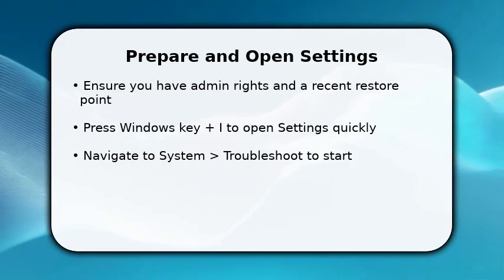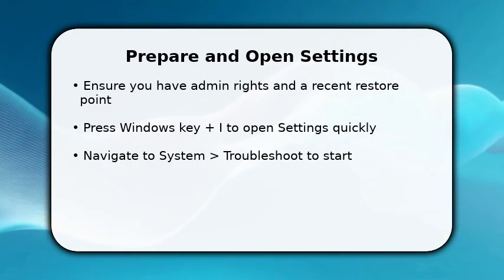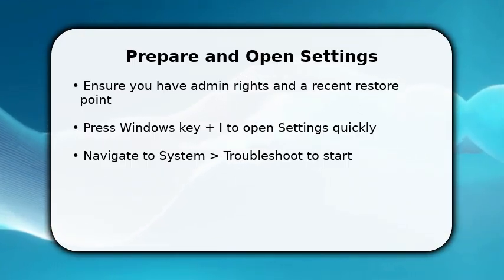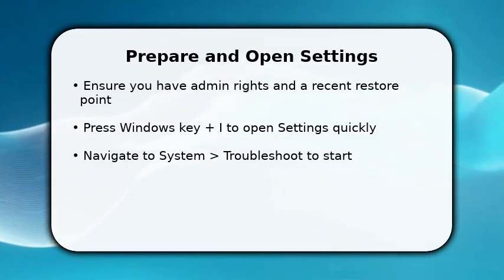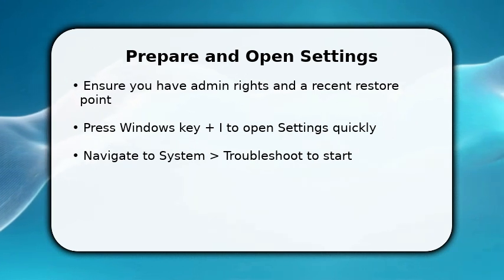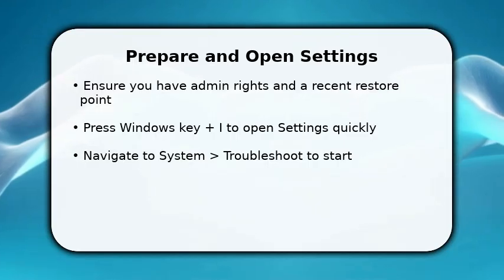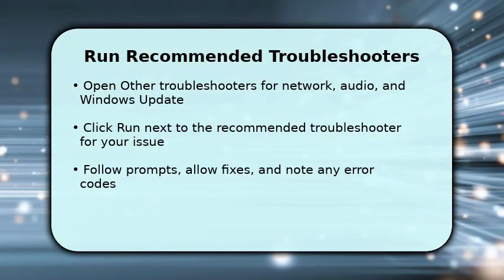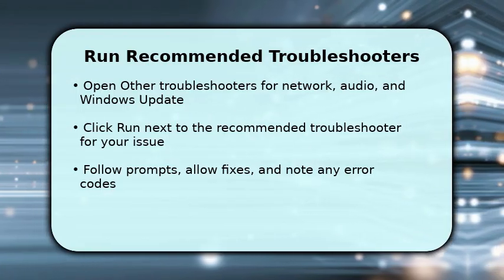How to Activate Troubleshoot in Windows 11 - Step by Step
Learn the step-by extricate process to activate troubleshoot in Windows 11 with our comprehensive guide. Follow along as we detail each action required, ensuring a smooth resolution of common issues.

Windows Troubleshoot, Activate Troubleshoot W11, Resolve Issues on Win11, Step-by-step Windows Fixing Guide, Troubleshooting Toolkit for Windows 11, Enable Diagnostic Features in Windows 11, Windows Maintenance Steps, Access Troubleshoot W11 Menu, Fix Common Errors on Win11, Utilize System Health Checker